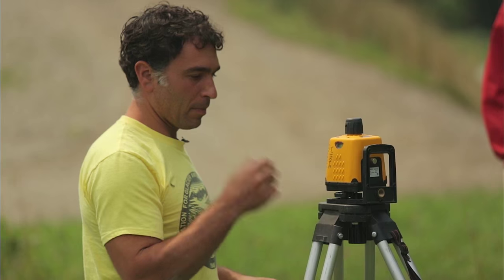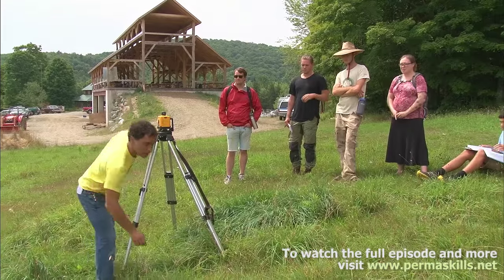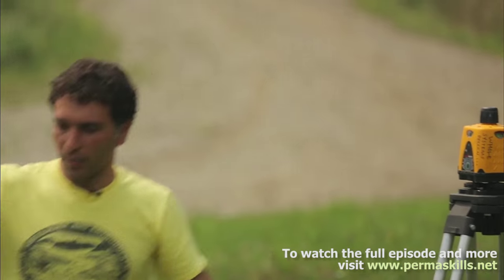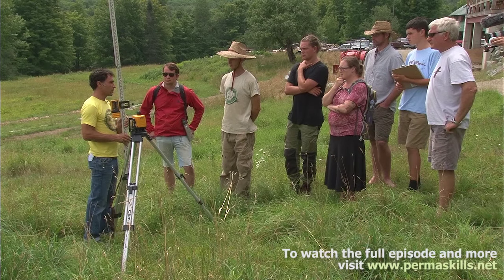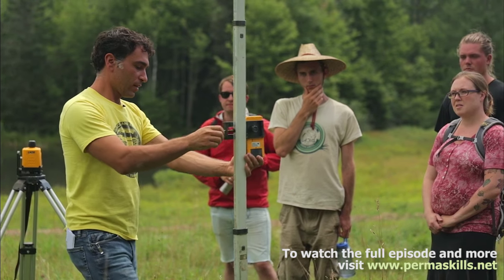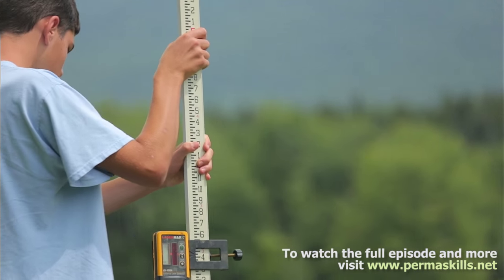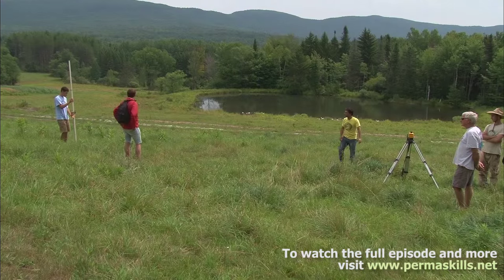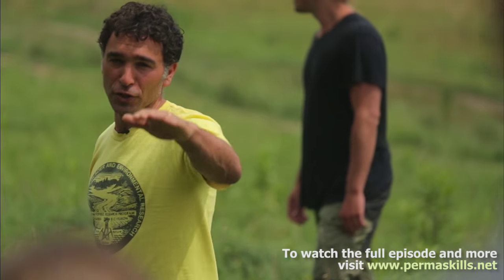Contour Lines with Laser Level and A-Frame - A Permaculture Skills Excerpt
THIS IS A FREE EXCERPT FROM THE PERMACULTURE SKILLS 4-DVD SET Ben Falk demonstrates how to use a laser level to find contour lines on a piece of land.